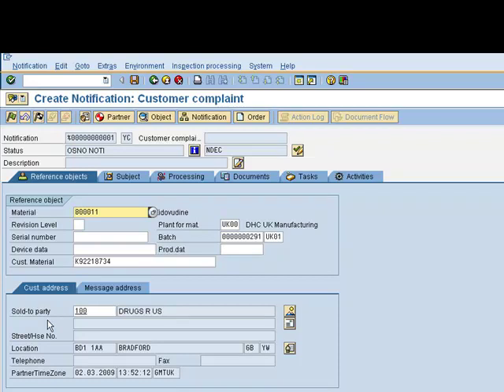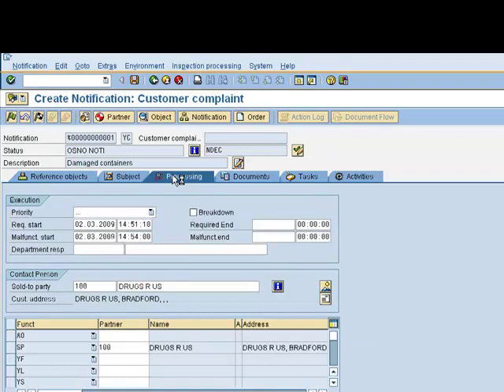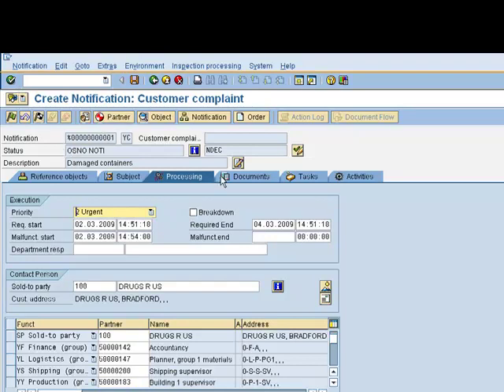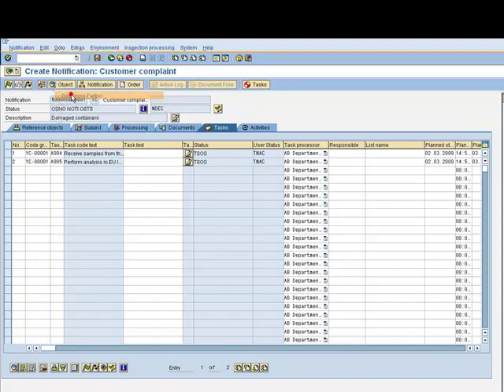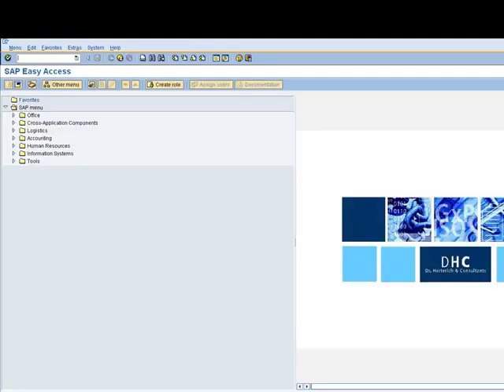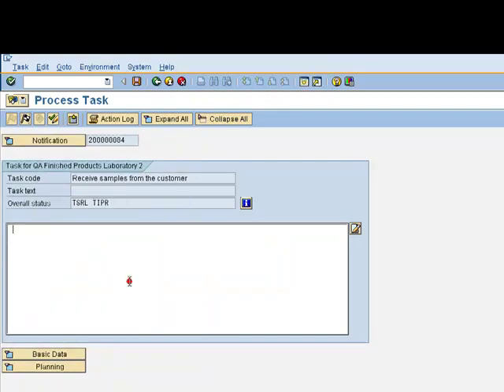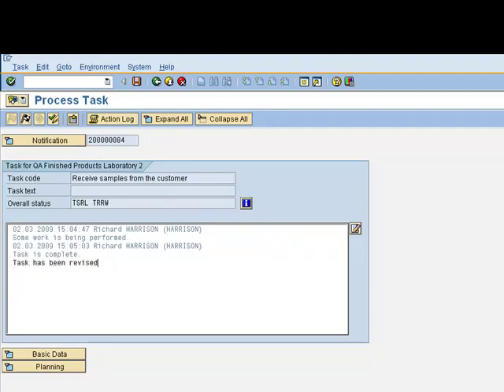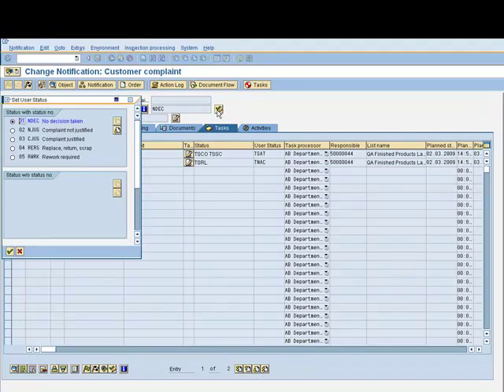SAP QM Quality Notifications - Customer Complaints Part 2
This info clip provides an overview of how SAP Quality Management can be used to support Customer Complaints with Quality Notifications.